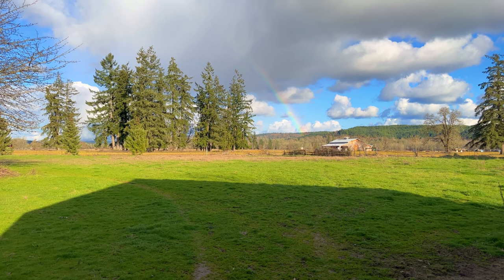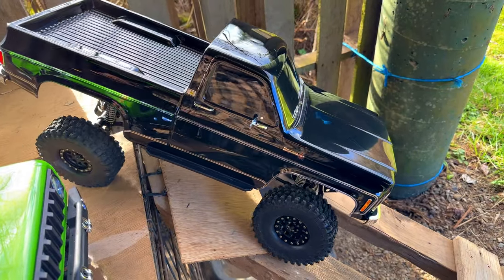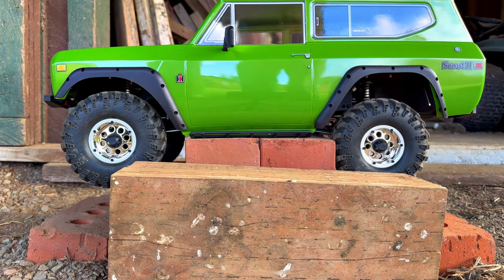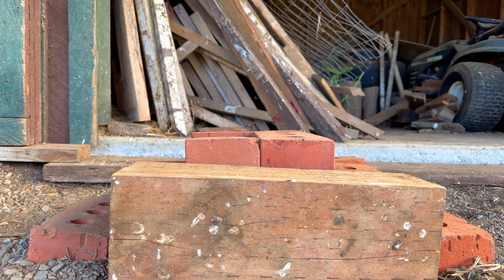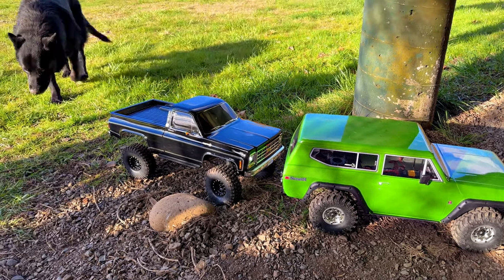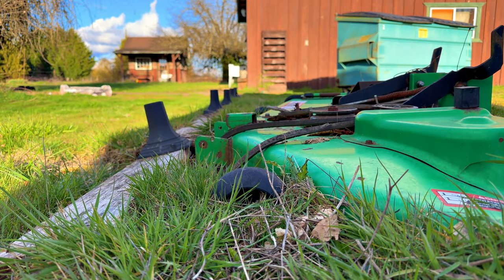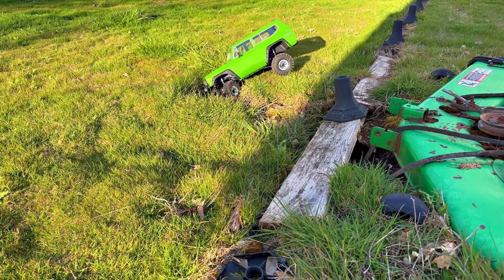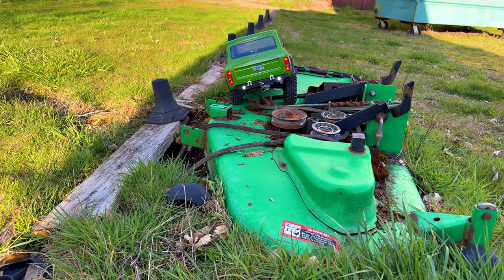Gen8 V2 and K10 Standoff..!! • Pro-Line Shock Test! | TheSmoaks Vlog_2697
Relaxing In Sun with RC’s! | Two Awesome Crawlers! | Can Gen8 Handle The Deck?

Taking It Easy to Heal! | Danny the Greyhound! | Perfect Riding Day, but No..!

 1983 Yamaha XVZ12TK Venture 1200